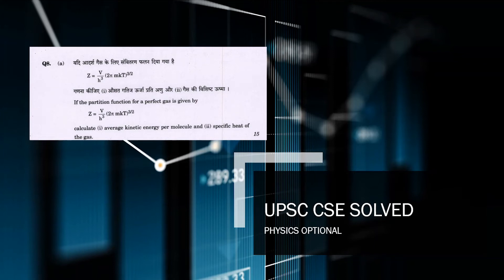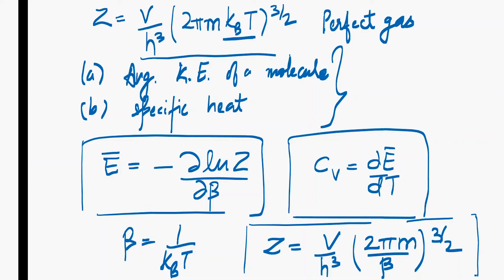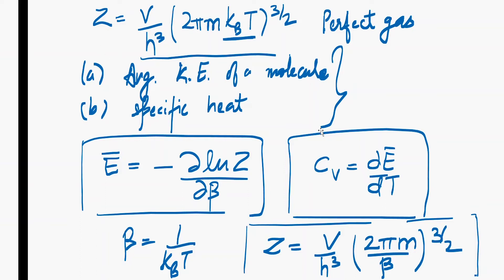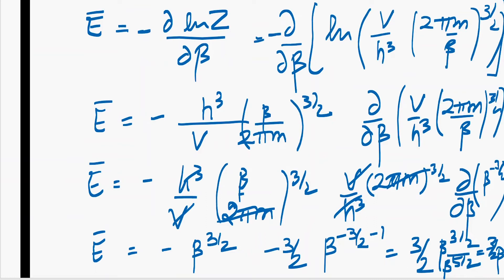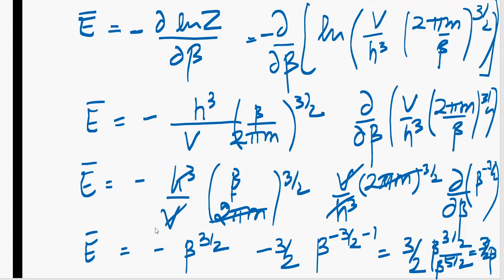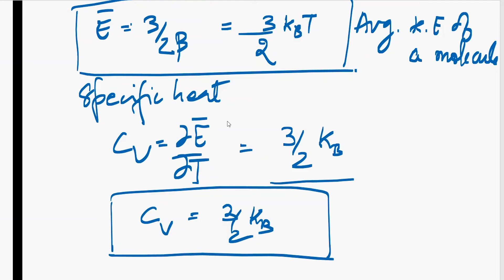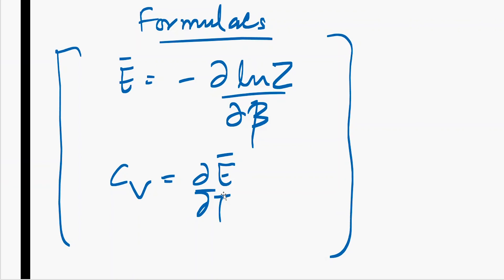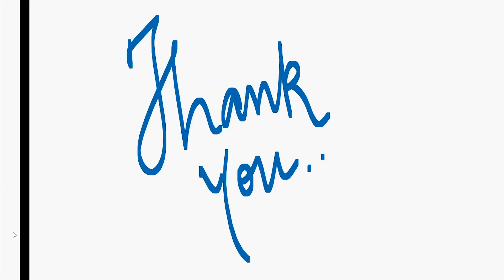SOLVED UPSC CS 2019 PHYSICS OPTIONAL PAPER-1 Q8(a)